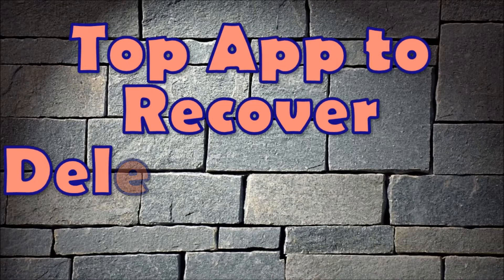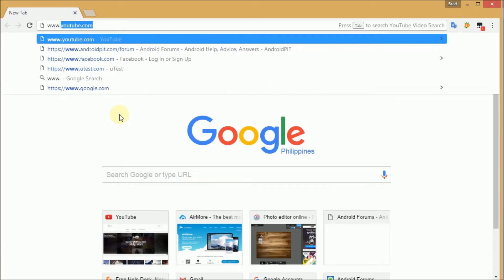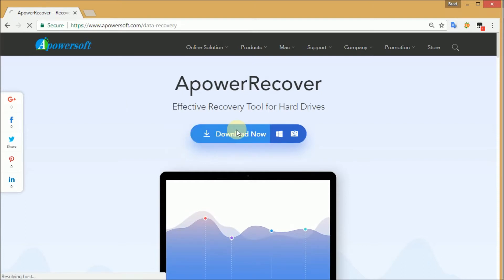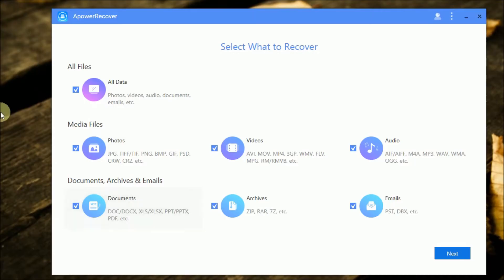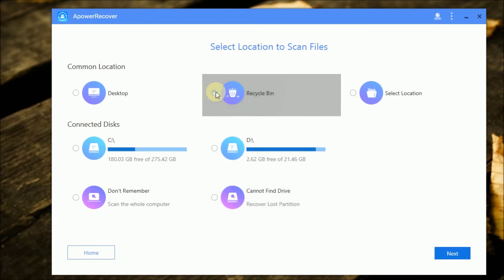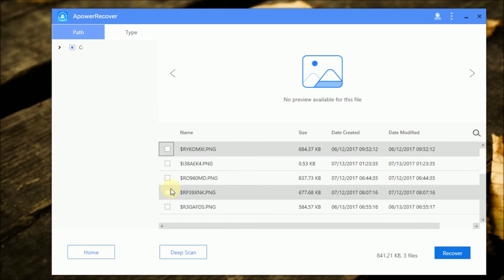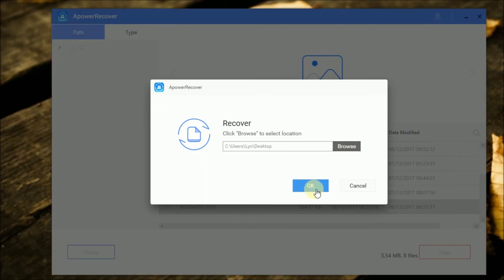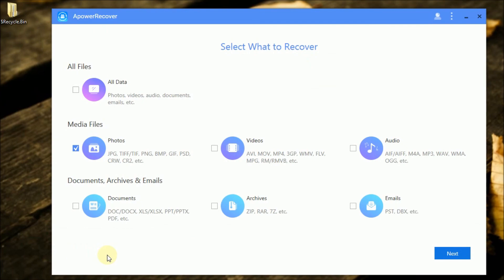Top App to Recover Deleted Photos from a PC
In this video, you will know a top app to recover deleted photos from a PC. Also, we will show you how to use it. Now watch the video!